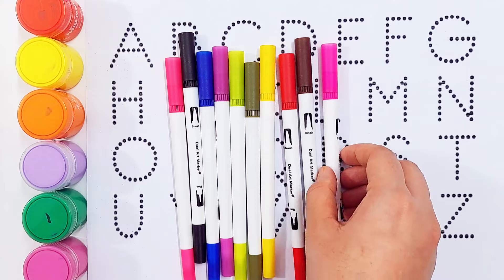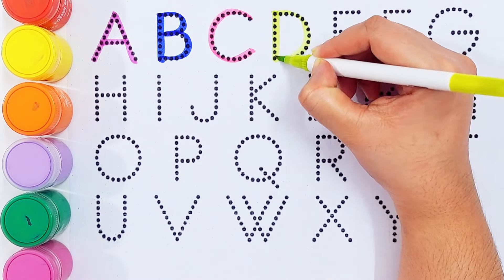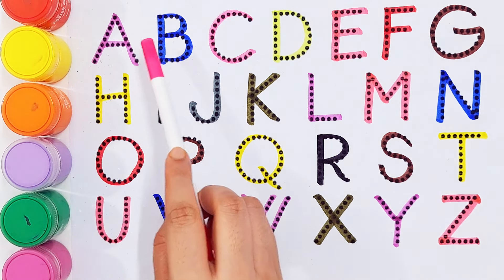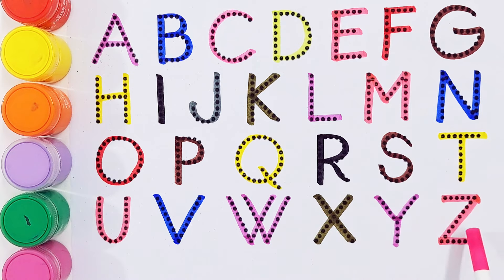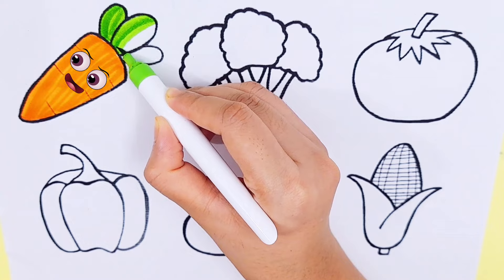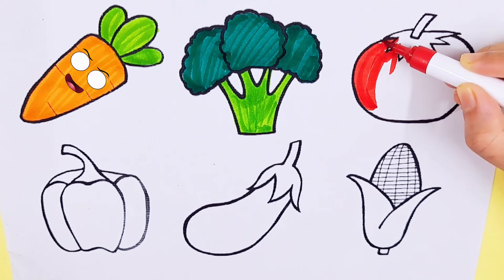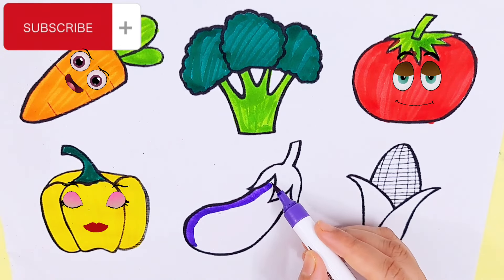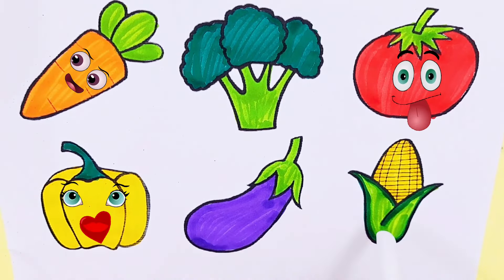ABCD Alphabets.kids drawing and alphabets learning.counting numbers and drawing shapes.abc Kids song